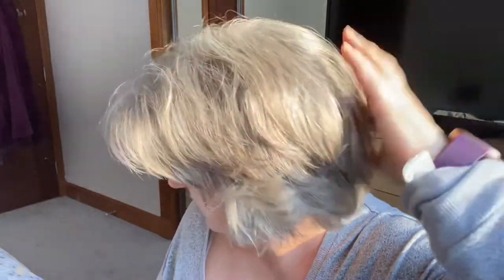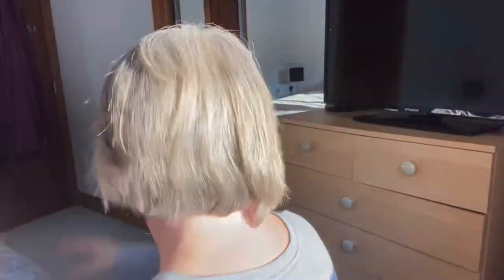PIXIE GROW OUT VLOG 4. Month 7 of my grey pixie grow out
Vlog 4 in my pixie grow out series.

Natural grey
Month 7
Growing out in lockdown